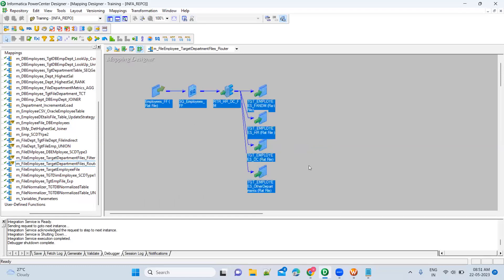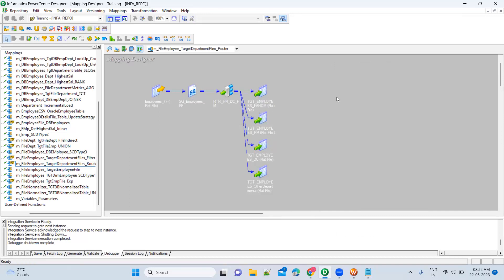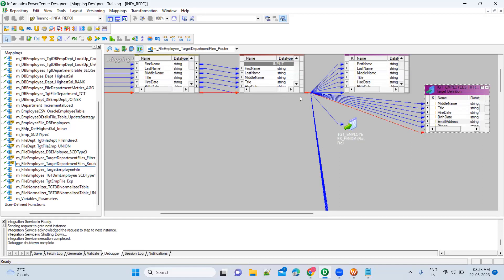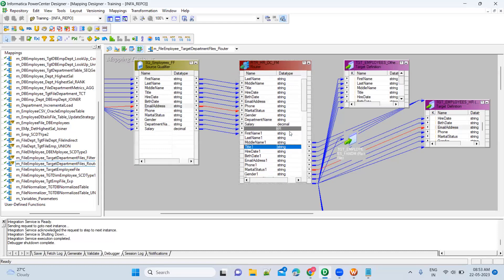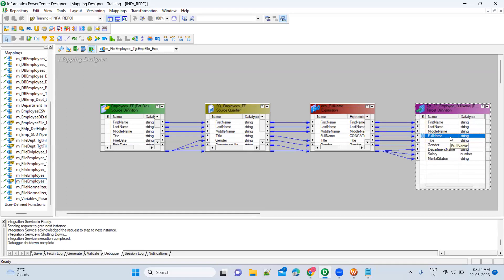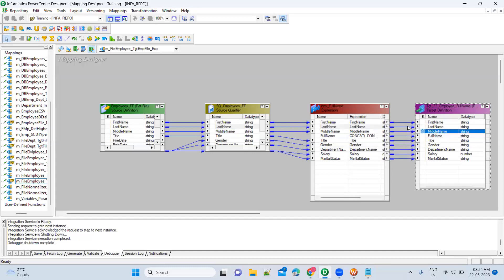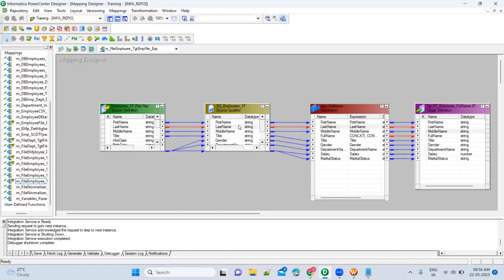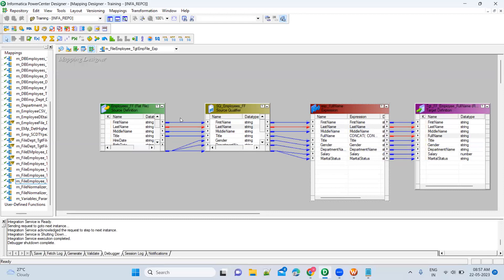How to do Back Tracking in Informatica Mapping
a. How to trace back the logic in Informatica
b. how to check the dependencies across the transformations